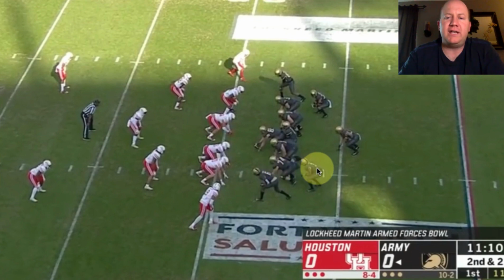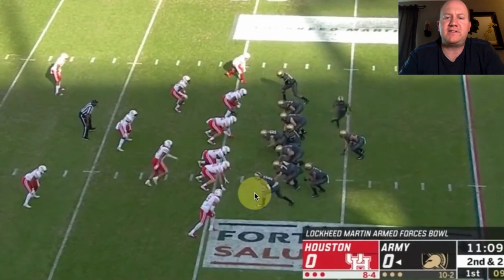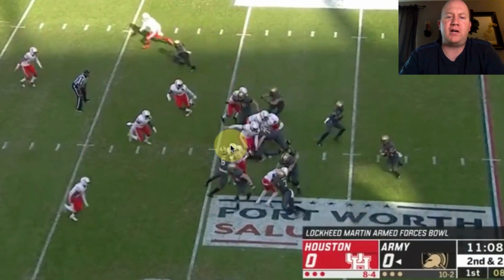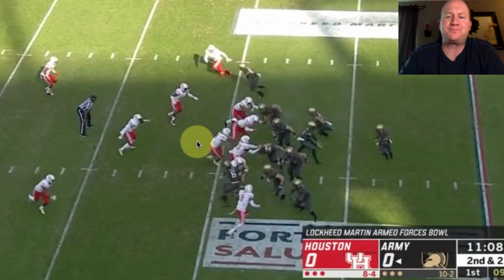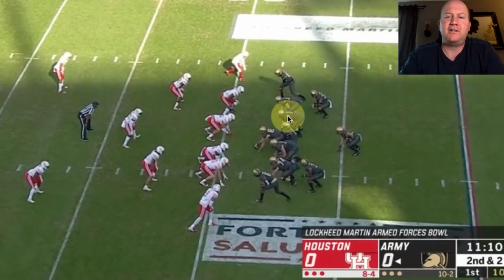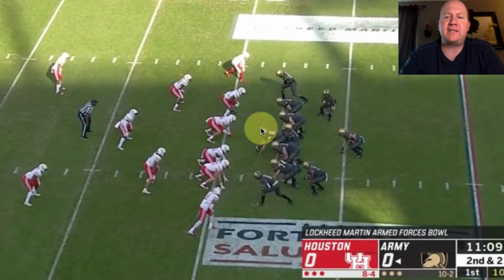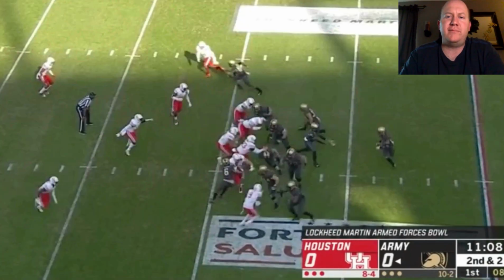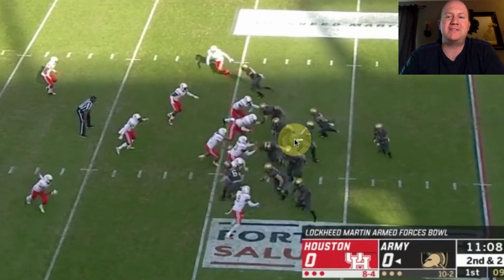Army Offense 2018: Anatomy of a 5 Yd Running Play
Army does a fantastic job of executing their scheme - better than everybody else. That's how they win against bigger and more talented teams. In just one play, I take 7 minutes to analyze their offense and show you exactly what they do on every single play when it comes to attention to detail and maximizing every single advantage that they can handle. The play is a simple toss sweep. But watch how their formation and everything they do leads to make this play work. Get 35 Playbook Breakdowns of today best teams free